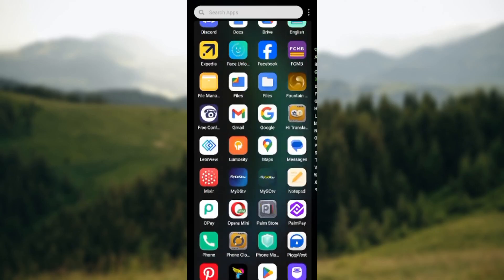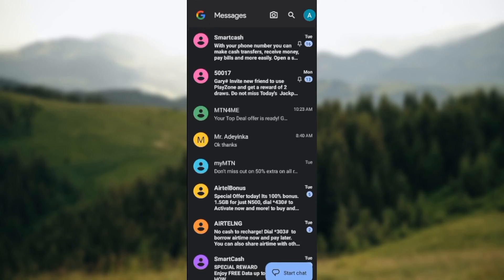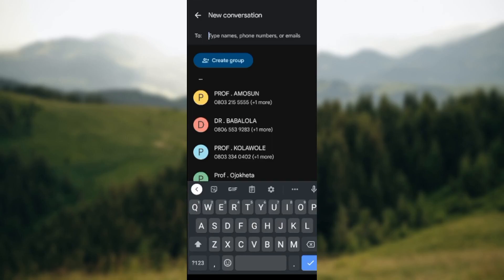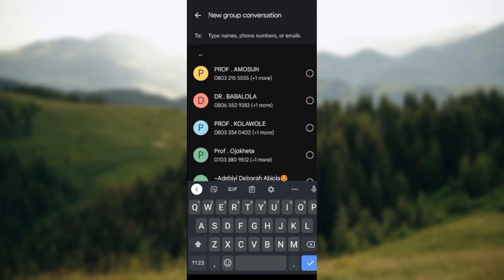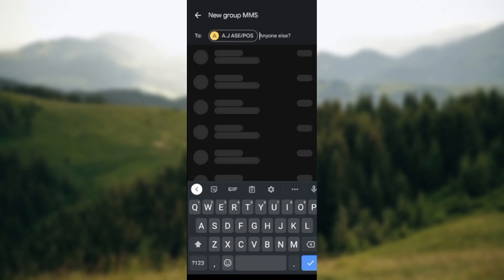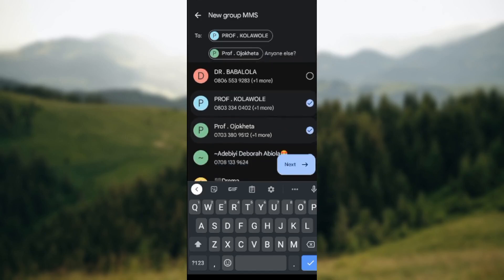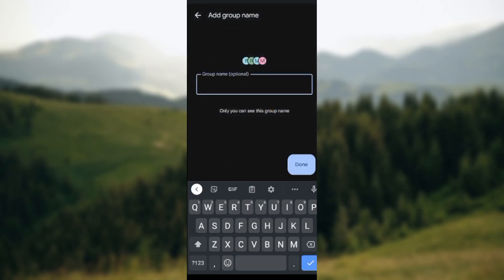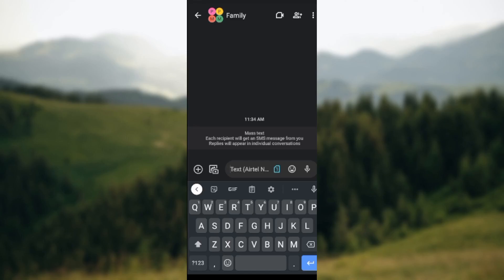How to Create a Group on Google Messages (Quick Tutorial)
Today we talk about How to Create a Group on Google Messages, so stay until the end of the video to see the full explanation.